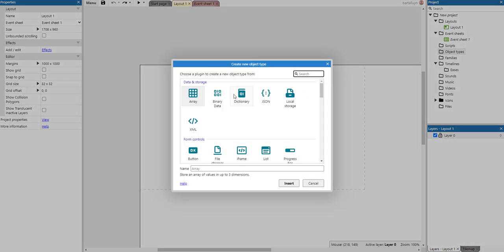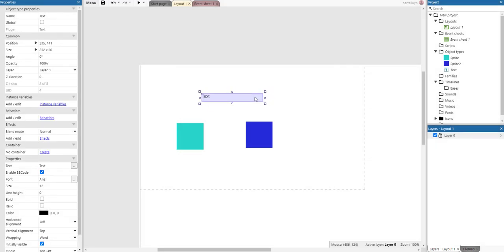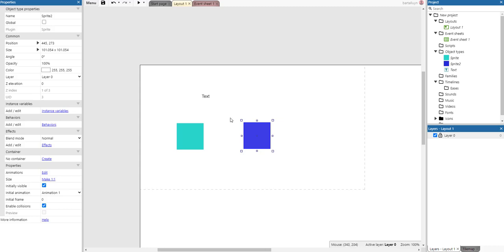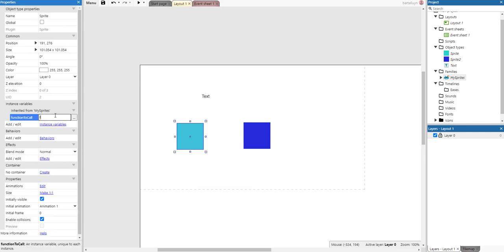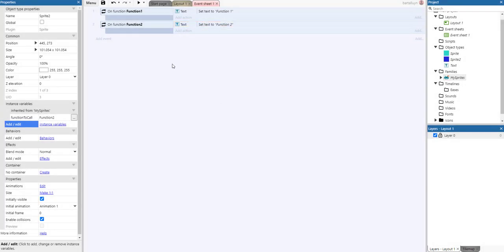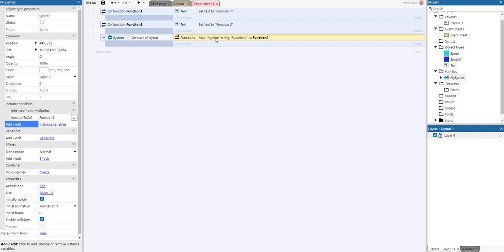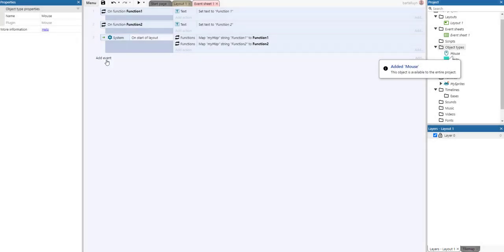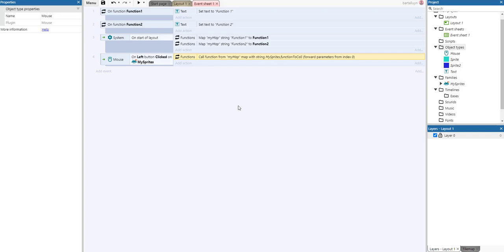Construct 3 Gem : Function maps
This construct 3 tutorial gives you a basic understanding of how to use function maps.